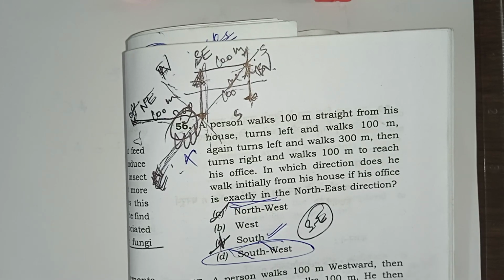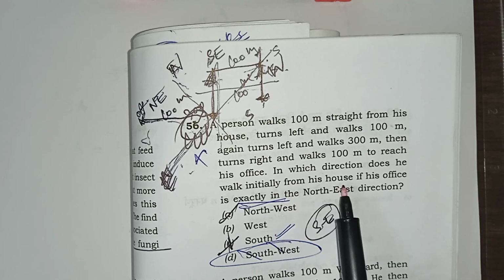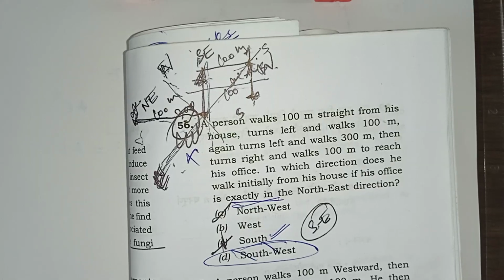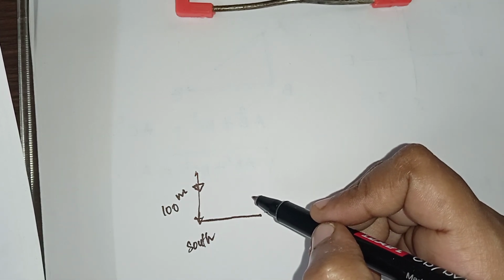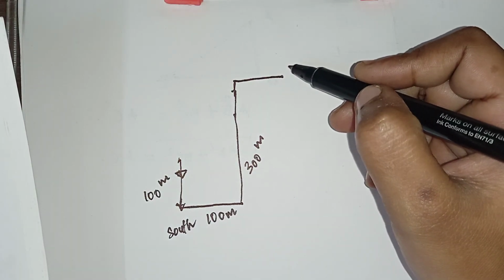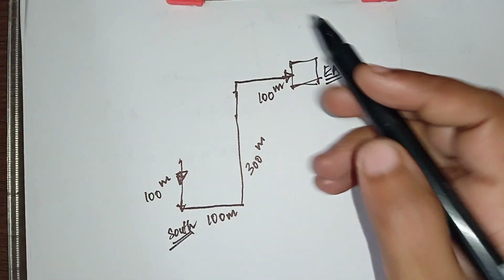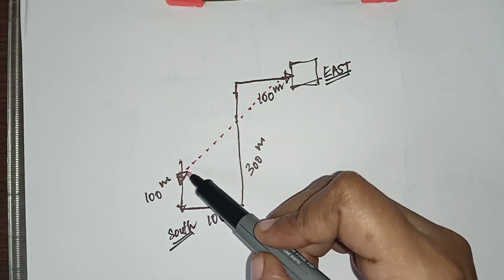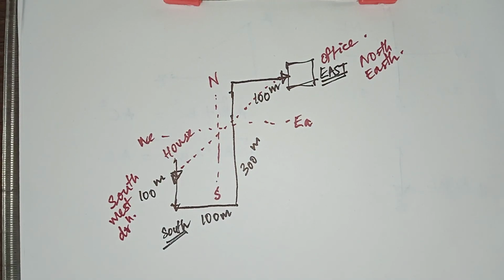Direction problem- solved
Direction UPSC previous year paper